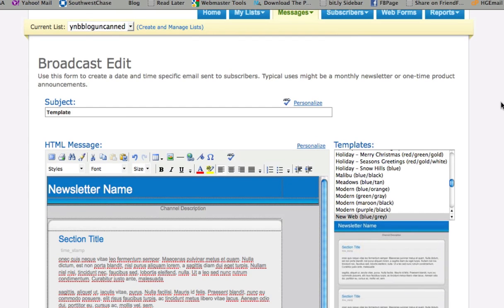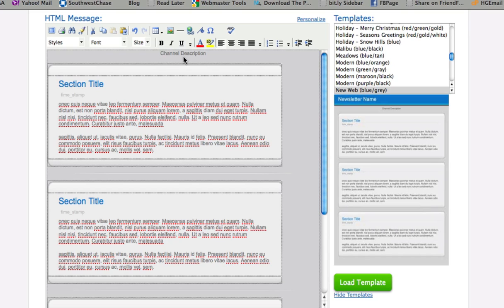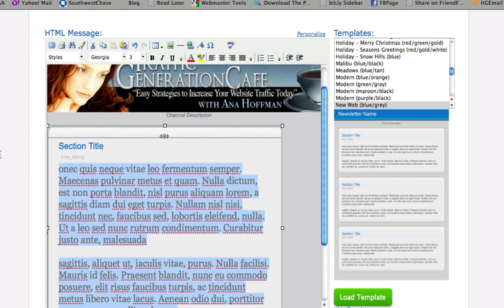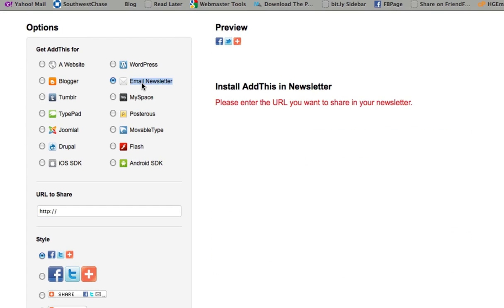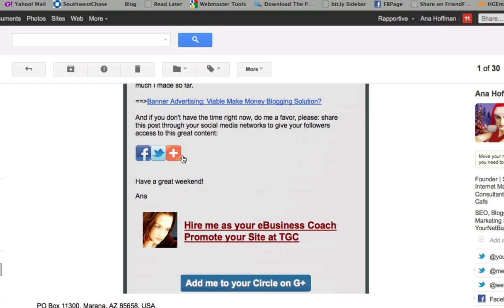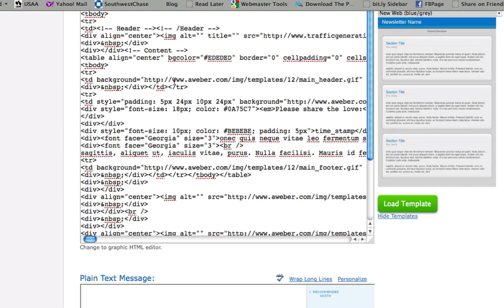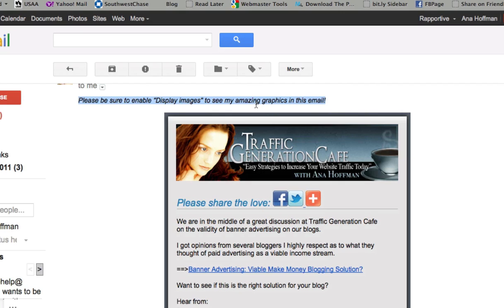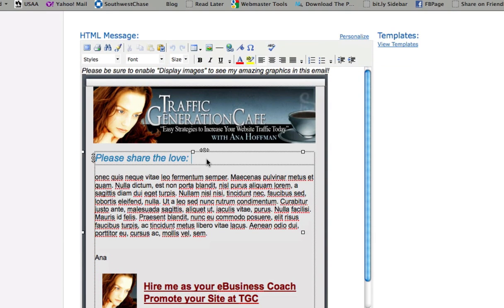How to Create Custom Email Newsletter Templates | Aweber Tutorial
Aweber has many email templates to choose from. However, how do you create a template that matches your site?

Aweber email marketing tutorial the non-techie style.